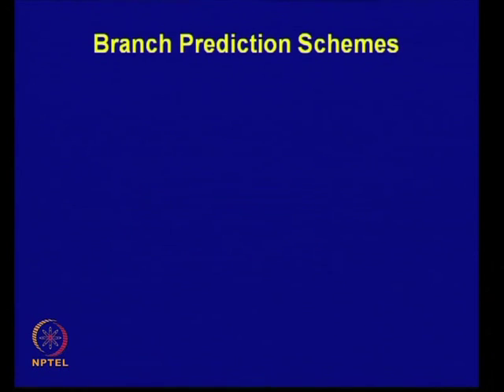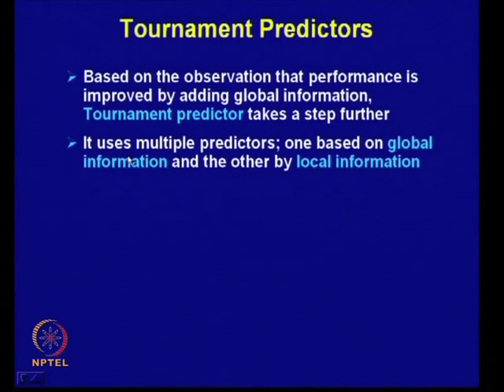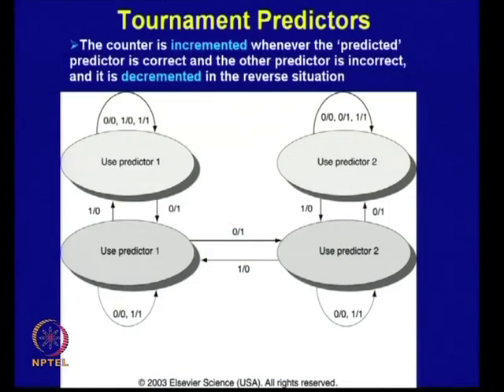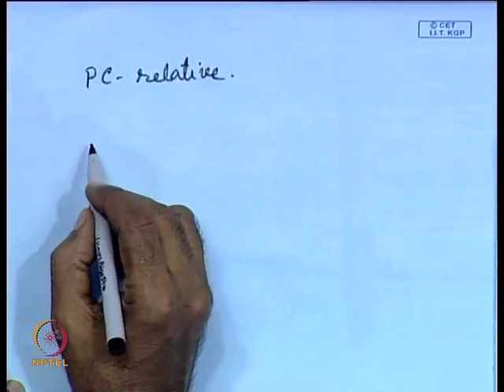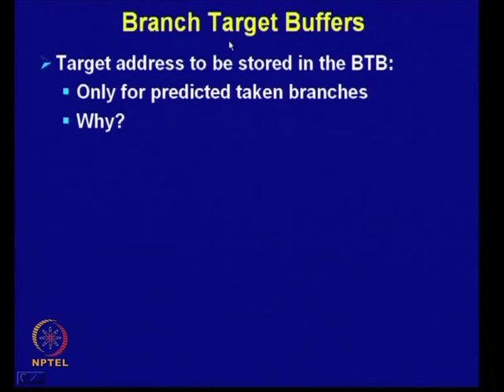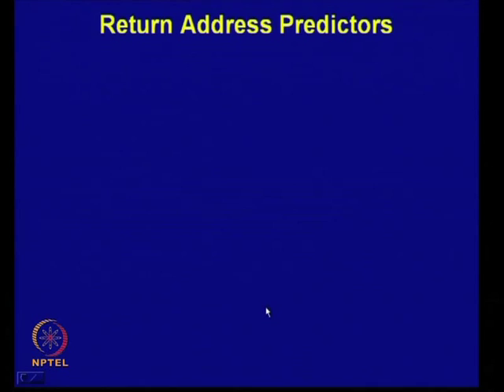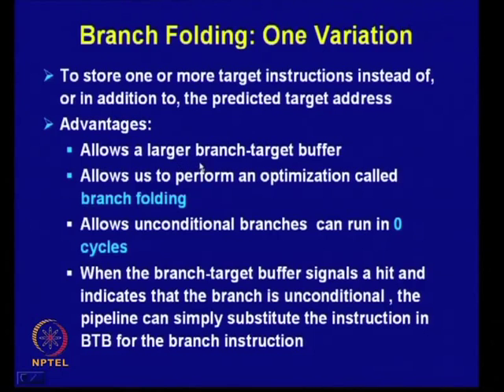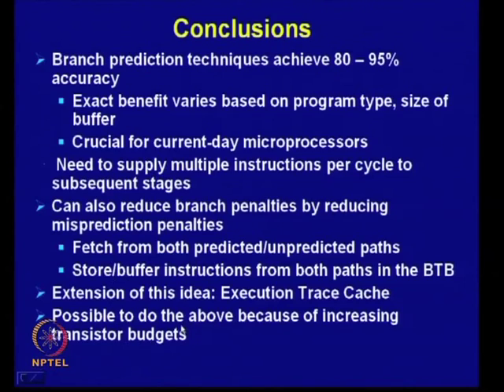Mod-13 Lec-17 Branch Prediction (Contd.)